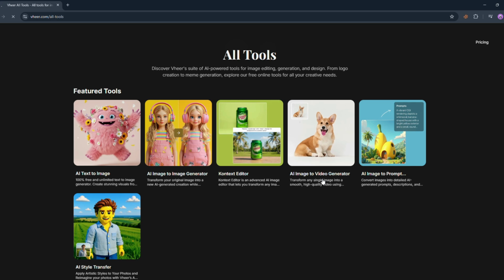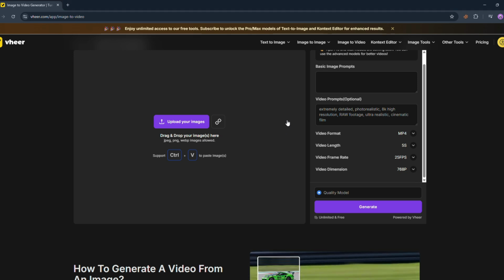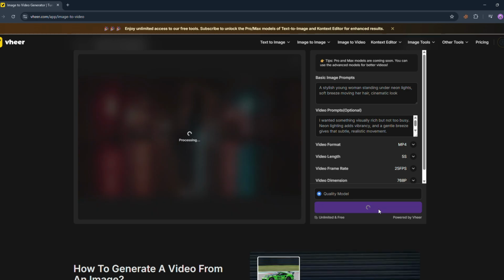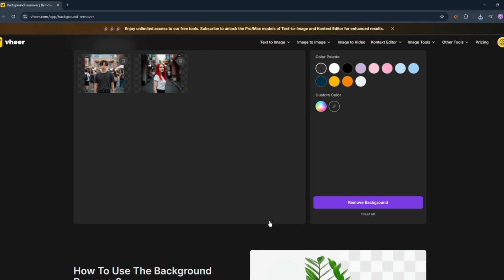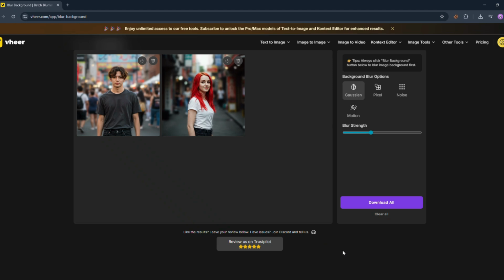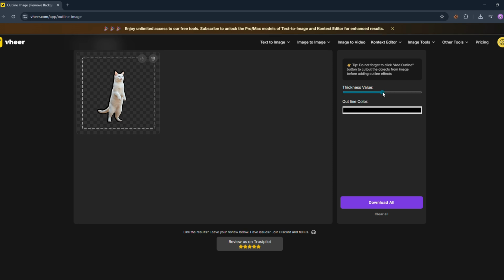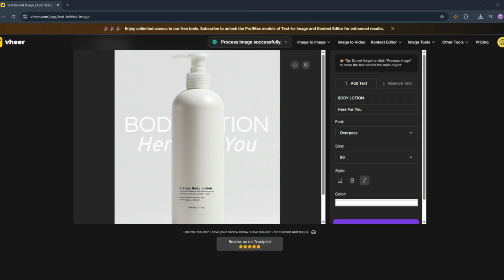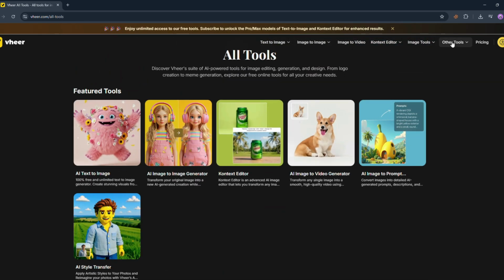Turn Boring Photos into Motion Art with These AI Tools 🚀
Unlock the full creative power of Vheer AI in this tutorial!
Today, we’re diving deep into some of the most magical visual tools:
AI Image to Video, Background Remover, Blur Background, Outline Image, and Text Behind Image.

With these tools, you can animate your still photos, give them cinematic movement, remove or blur backgrounds for a professional touch, create stylish outlines, and even make text appear behind your subject for eye-catching designs.

Whether you’re a content creator, social media designer, or just someone who loves AI creativity — this step-by-step guide will help you turn any image into a masterpiece.

✨ What You’ll Learn in This Video:
How to turn any static image into a smooth video animation
Removing backgrounds instantly without Photoshop
Adding creative blur for depth and focus
Making text magically appear behind your subject

💬 Drop your craziest AI project ideas in the comments — I might feature them in the next video!